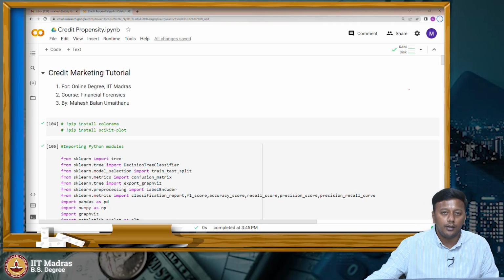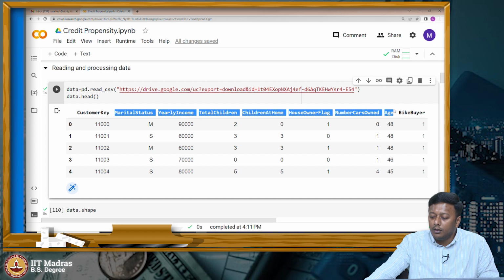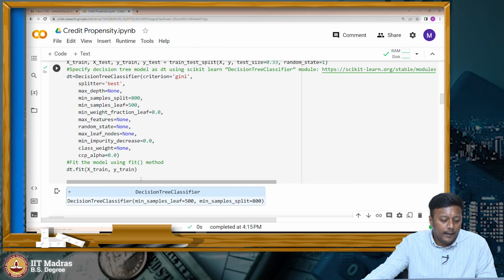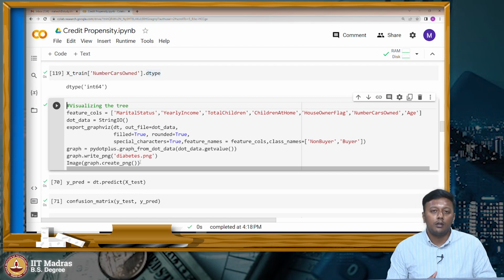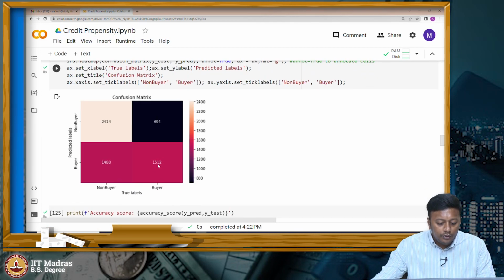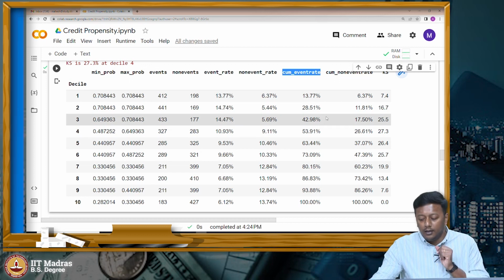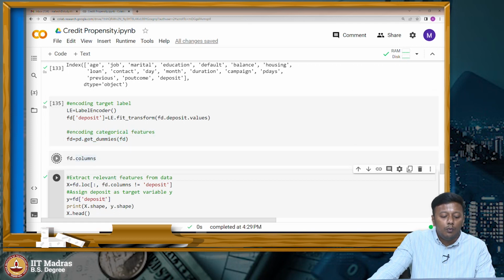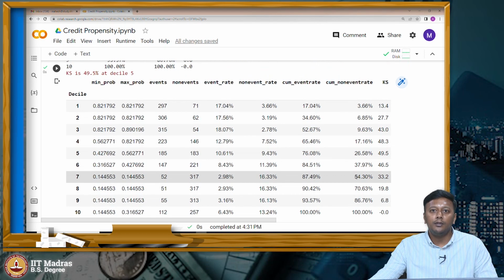W8_L7: Optimizing credit risk evaluation using credit propensity - hands-on tutorial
Video Overview
 This video provides a hands-on tutorial on optimizing credit risk evaluation using credit propensity, demonstrating its application in credit marketing, fraud probability modeling, and credit risk performance assessment.